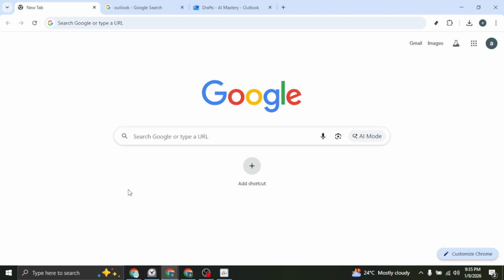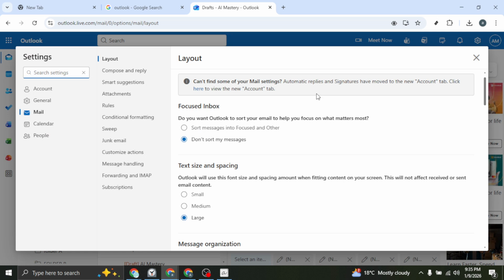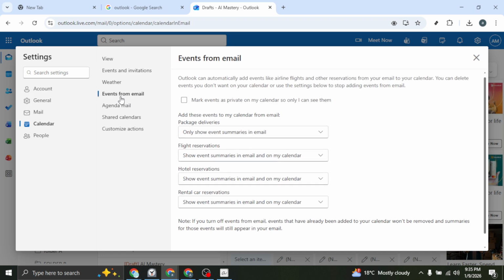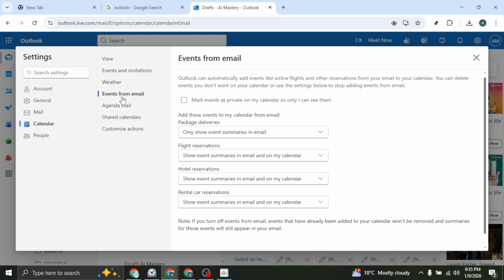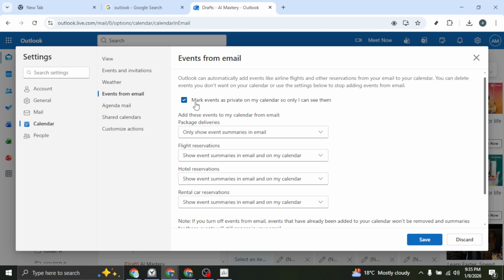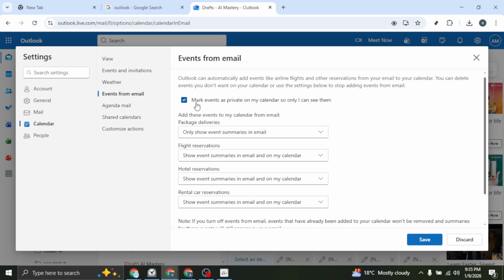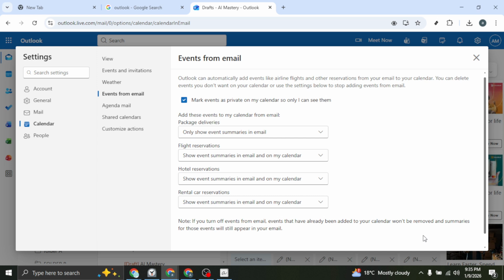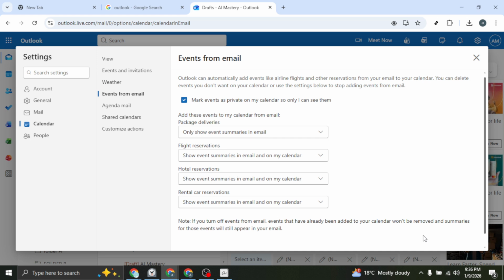How To Hide Outlook Calendar Details (Full Guide 2026)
In this video, we discuss outlook privacy best practices and how to hide calendar details when sharing your schedule with colleagues. We cover private appointments outlook settings and show you how to manage calendar permissions in outlook 365 for better professional privacy.

00:00 Intro
00:15 Start by opening your web browser
00:27 Open the Outlook settings menu
00:34 Open the calendar settings
00:44 Select events from email
00:59 Check the "mark events as private" option
01:06 How this setting works
01:30 Click save
01:46 Quick tips
02:24 Conclusion